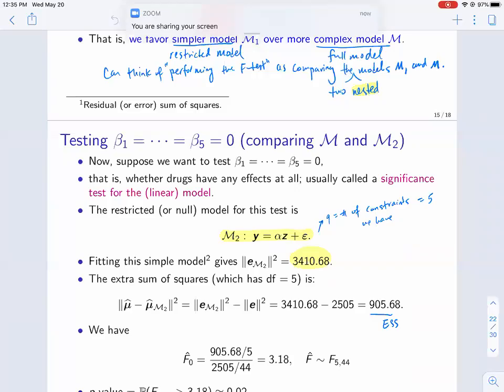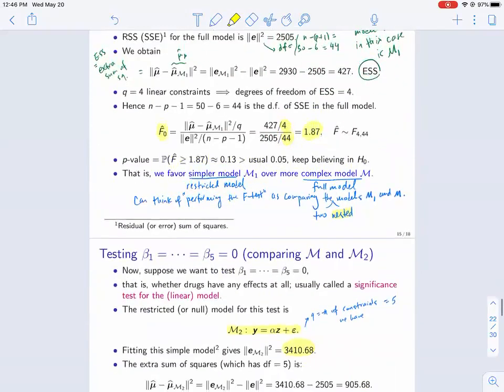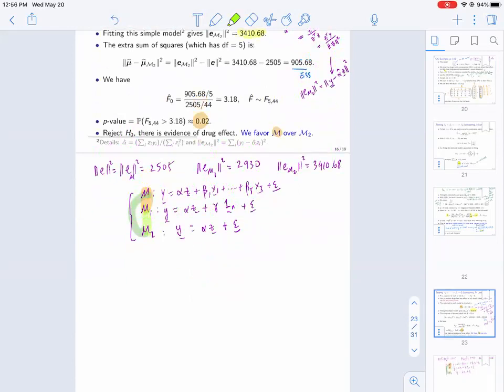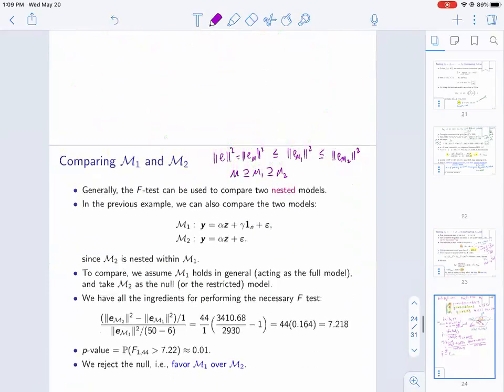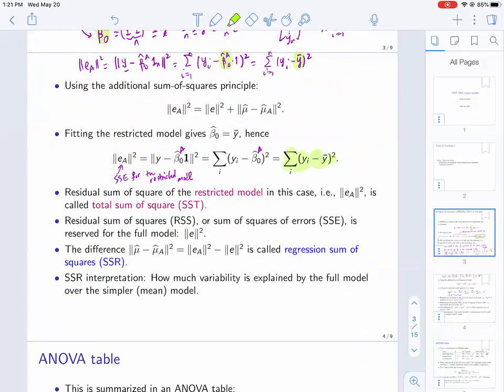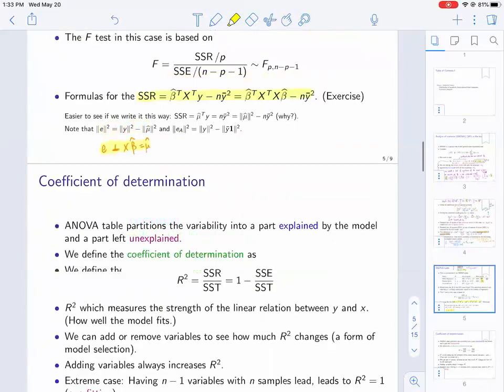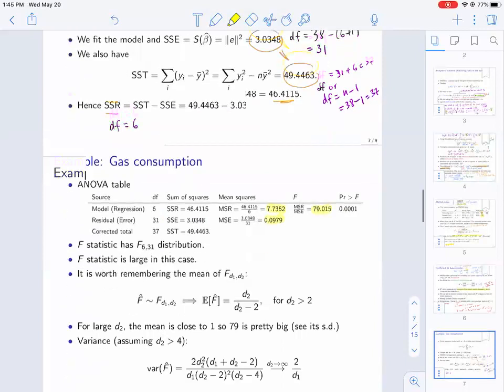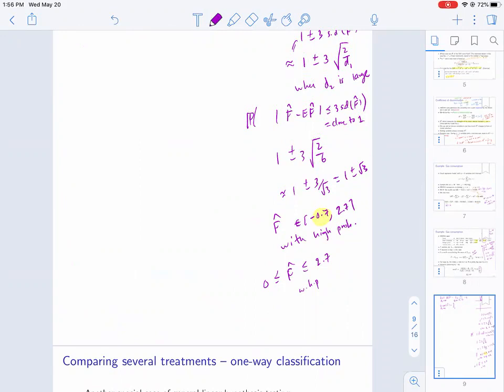STATS 100C: Linear Models -- Lecture 16